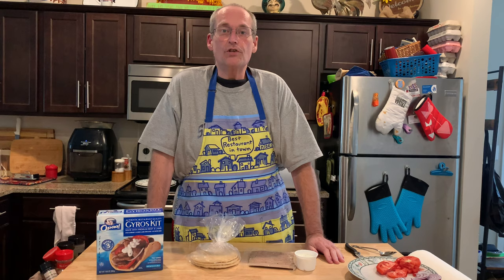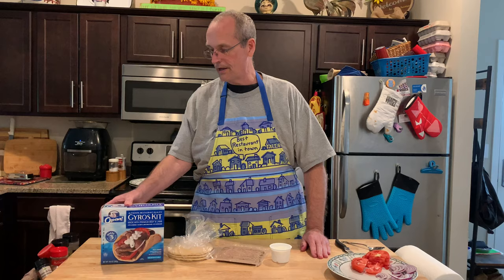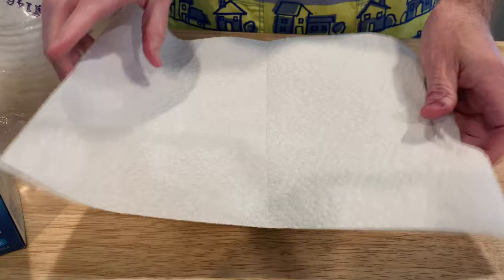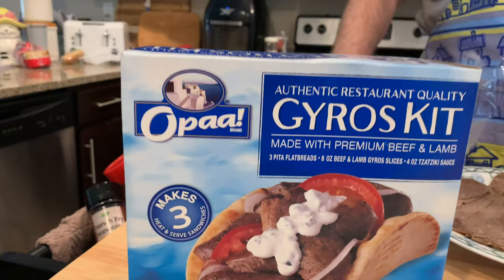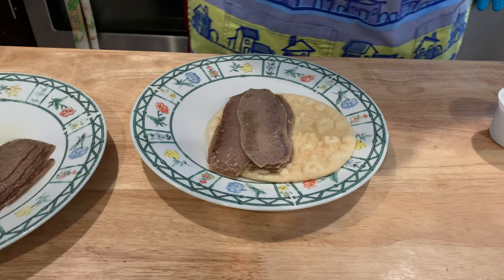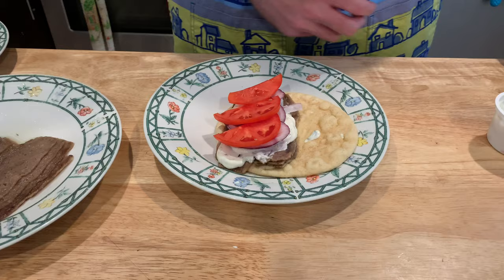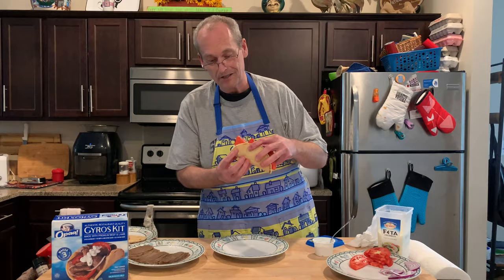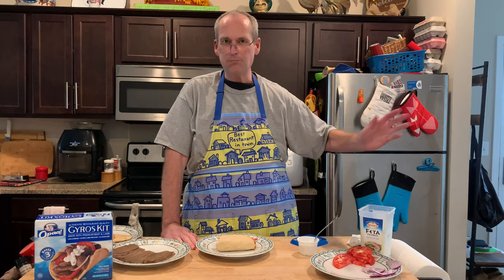Opaa’s Gyros Kit Review | Easy Gyro Dinner | John Eats Cheap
John reviews Opaa’s Gyro kit for ease, value and most of all, taste!